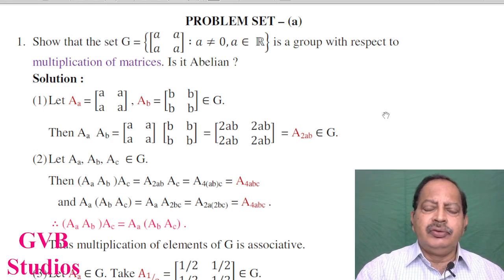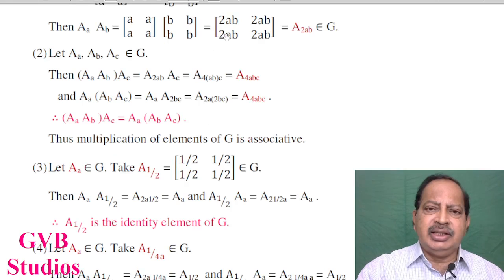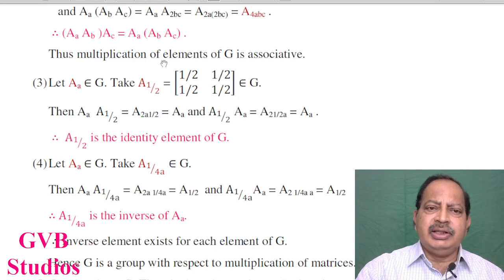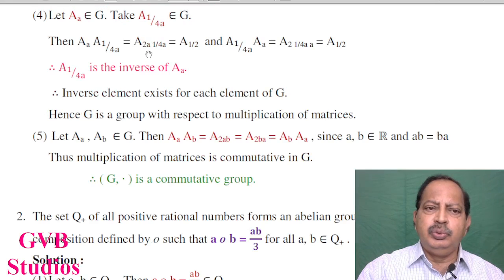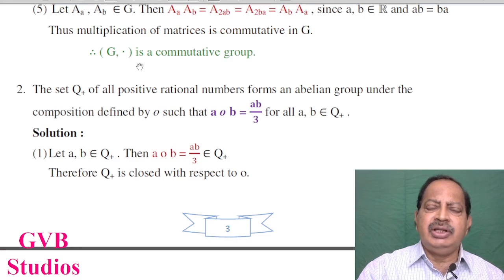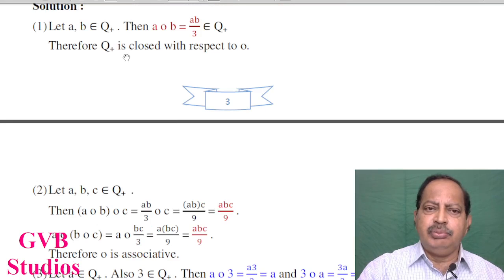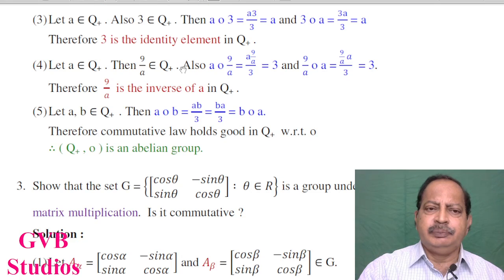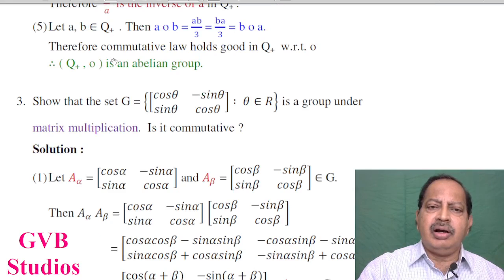Groups Part 3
Some examples of groups.
Verifying group axioms with respect to definition.